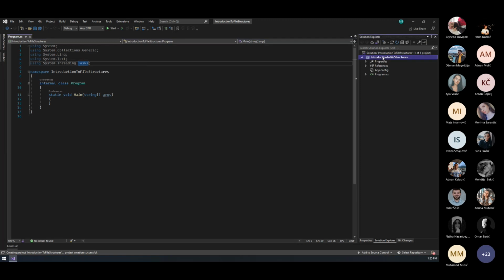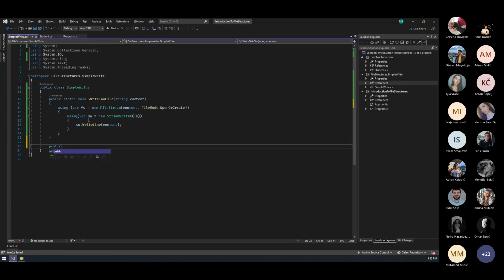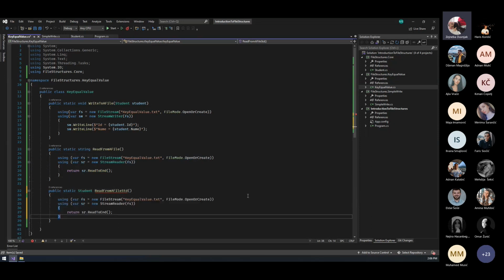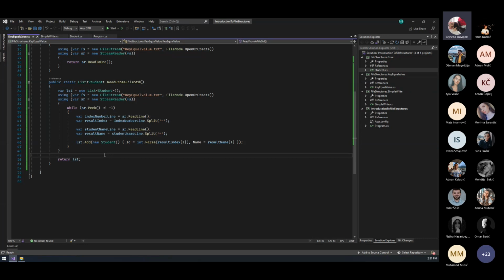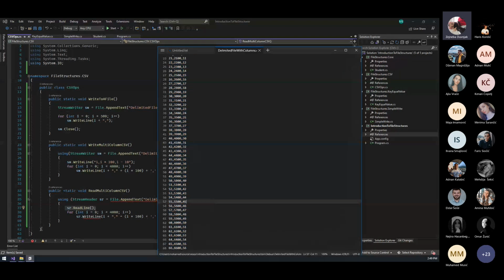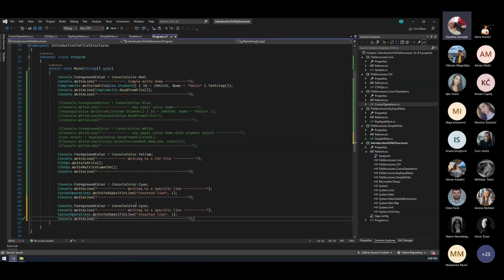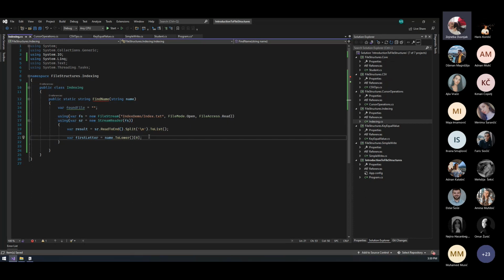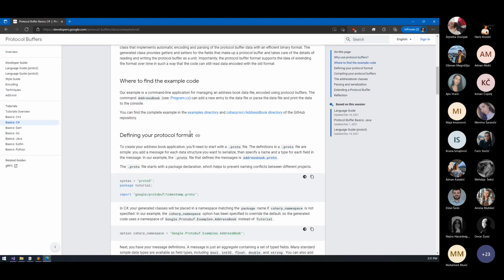PR III :: Vjezbe 10